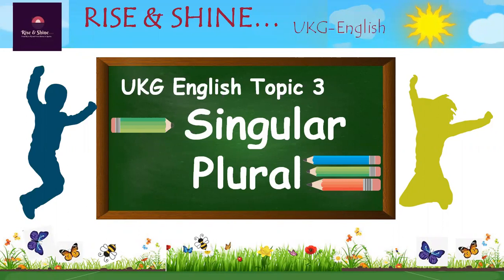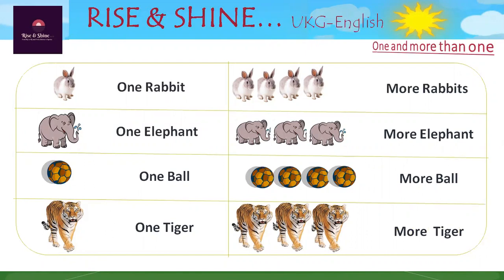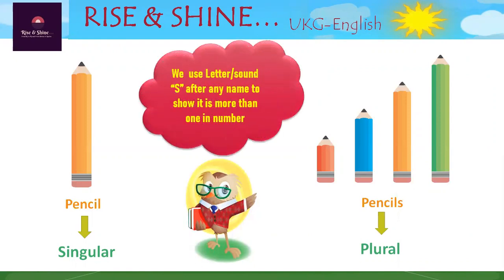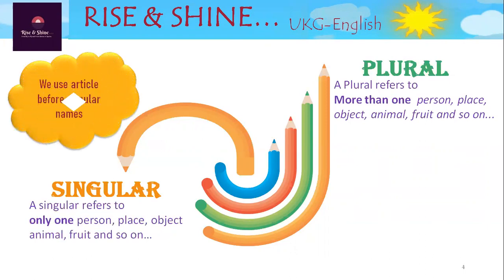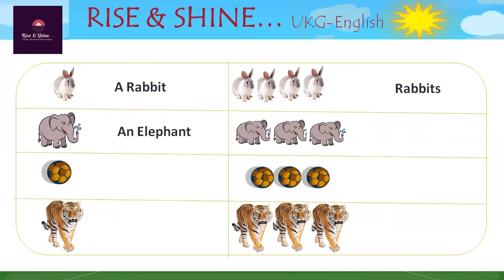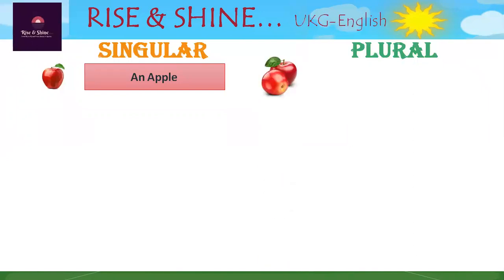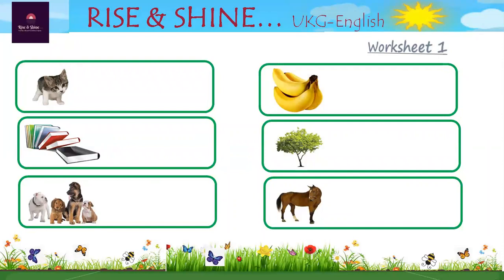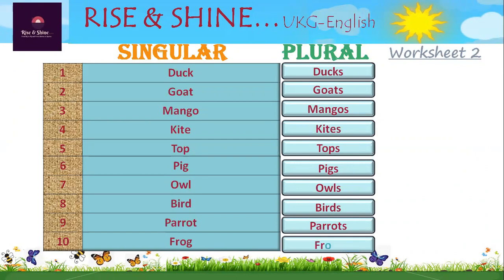Singular Plural | English Grammer for Kids | RiseShineKG2PG | UKG English worksheet | One and many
Understand the concept of one and many based on that understand singular and plural names with lots of pictures and worksheets in a kid's friendly manner. Specially designed for UKG, 1st-grade students.

Please see more videos for UKG